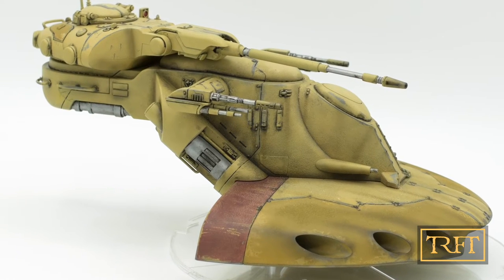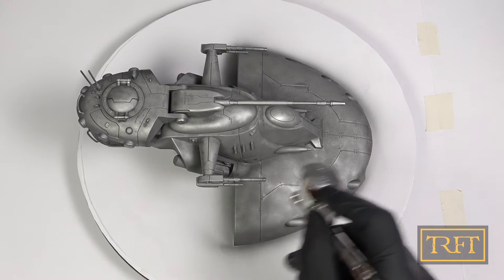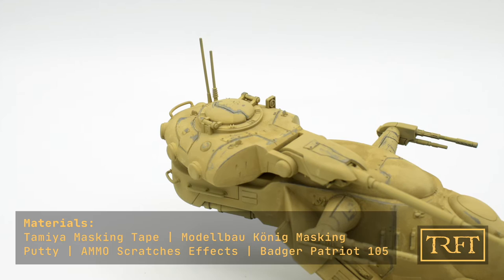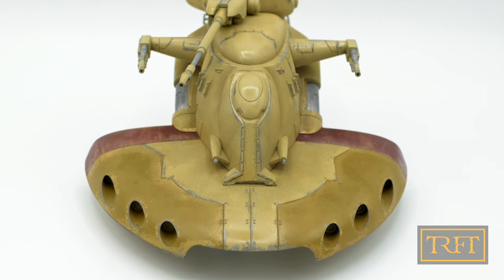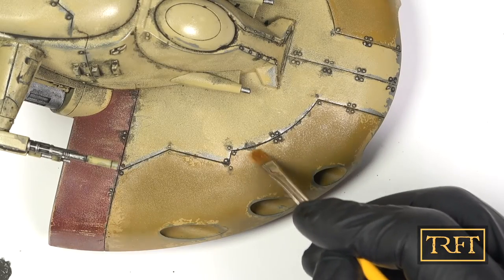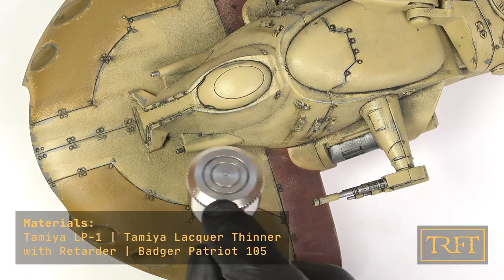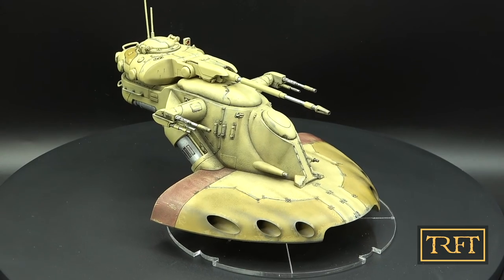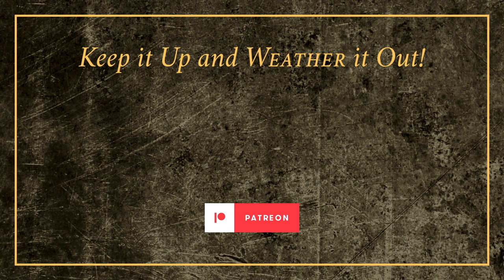Star Wars Legion AAT Battle Tank | Star Wars Hobby Tutorials Episode 5/16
In “Star Wars Legion AAT Battle Tank Painting Tutorial!”, I’ll show you how I painted and weathered both this AAT Trade Federation Battle Tank from Star Wars Legion step by step, from priming to post-shading.

If you answer yes to any of these questions, this Star Wars Legion Hobby Tutorial is for you!

1. How to weather Star Wars models?

1. How to apply a pin wash?

2. How to do streaking effects?

3. How to use post-shading to increase contrast?

4. How to airbrush streaks?

5. How to use chipping fluid for best results?

This is episode 5 of a video series of mine dedicated solely to painting and weathering Star Wars models.

MATERIALS USED
AK Interactive Black Primer and Microfiller, AK Interactive Xtreme Metal Gun Metal, Tamiya XF-88 Dark Yellow 2, AK Real Colors High Compatibility Thinner, AK Real Colors Dunkelgelb, Vallejo Model Air Gunmetal, AMMO Scratches Effects, Tamiya Masking Tape, Modellbau König Masking Putty, AMMO Acrylic Thinner, Vallejo Model Air Rotbraun, AMMO Dunkelgelb Dark Base, AMMO Dark Wash, AK Interactive Odorless Thinner, AMMO Synthetic Liner Brush, AMMO Synthetic Filbert Brush, AMMO Oilbrushers Starship Bay Sludge, AK Interactive Odorless Thinner, AMMO Synthetic Saw Brush, AMMO Synthetic Flat Brush, Tamiya LP-1, Tamiya Lacquer Thinner with Retarder, Badger Patriot 105.

TIMESTAMPS

0:00:00 - Start

0:00:43 - Priming

0:01:29 - Metallic Undercoat

0:02:20 - Basecoating & Chipping

0:06:45 - Pin Wash & Blending

0:09:19 - Streaking Effects with Oils

0:11:00 - Post-shading and Airbrush Streaks

0:13:49 - Conclusions